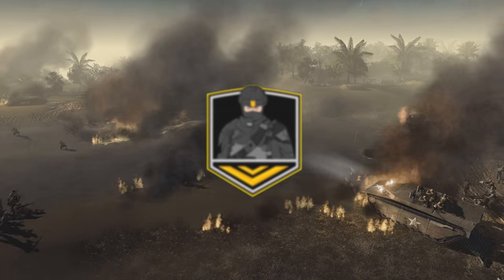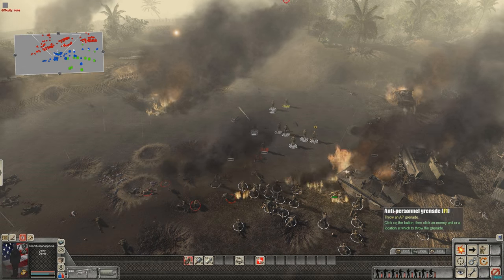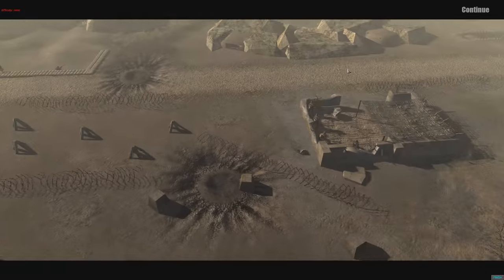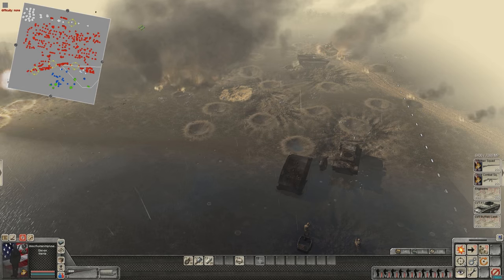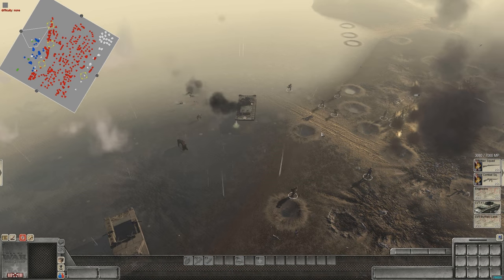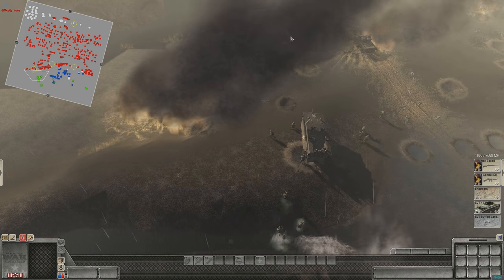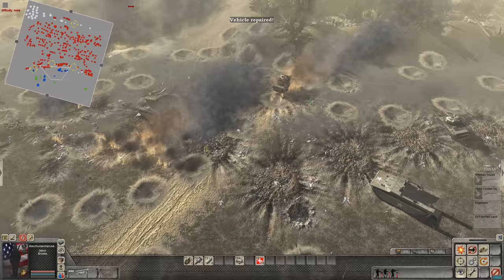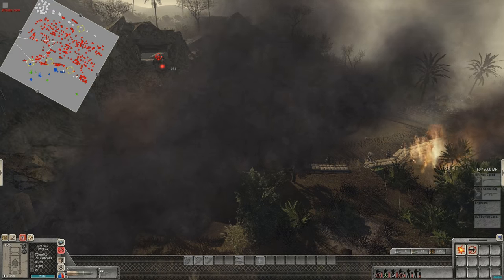LANDING OF LE SHIMA ISLAND - Men of War: Assault Squad 2 Gameplay